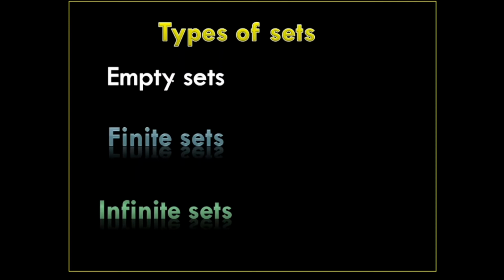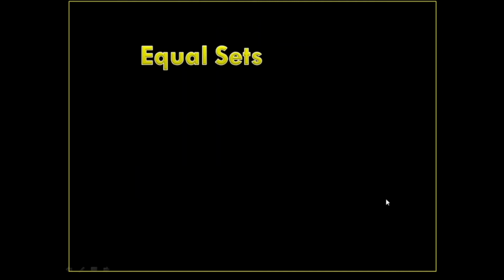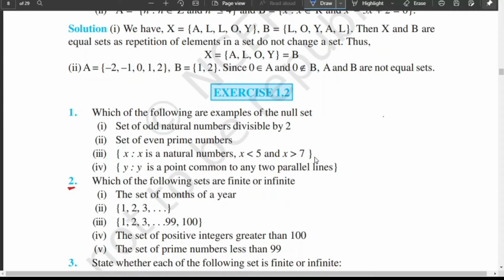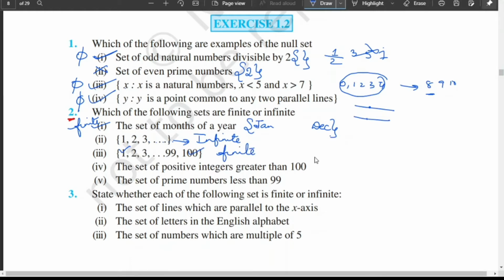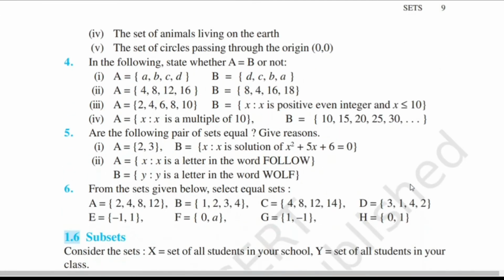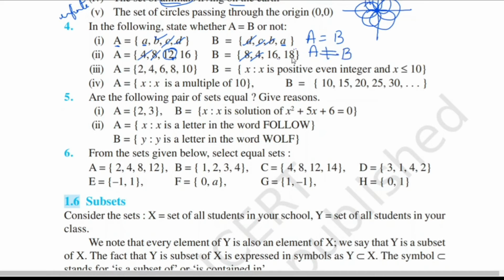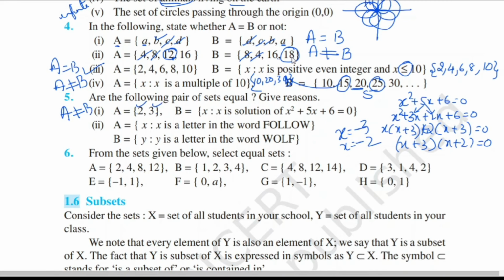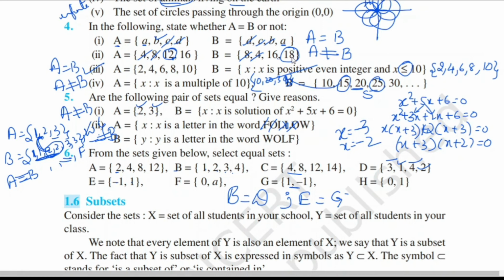Sets-2| CLASS11 | MATHS| exercise 1.2